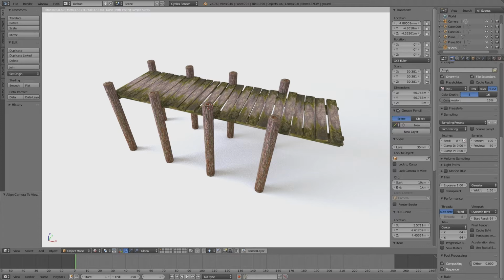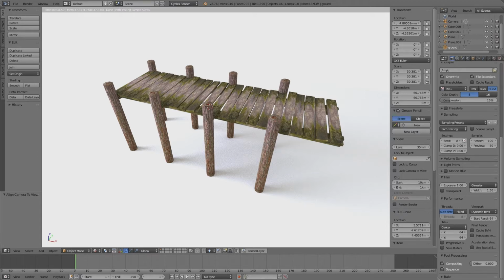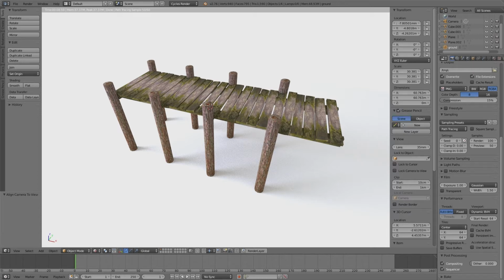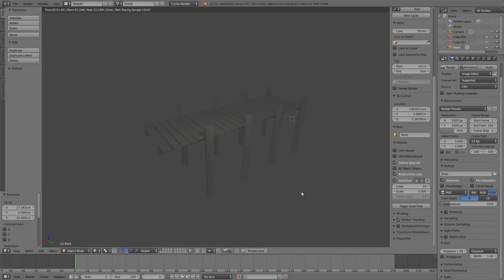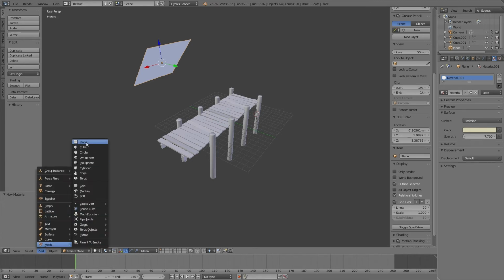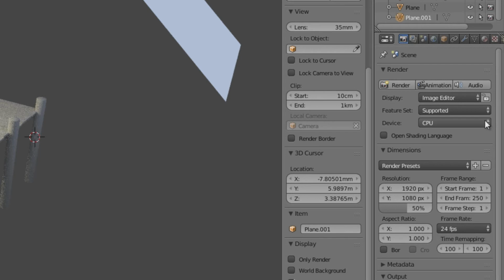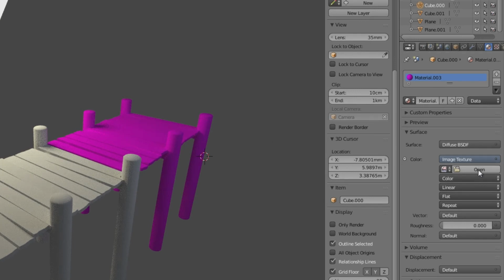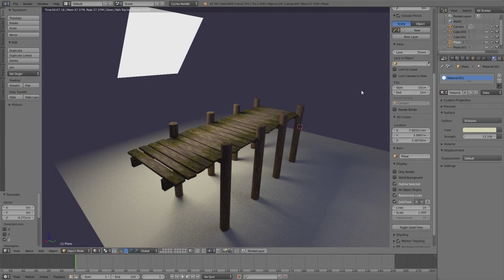Using Cycles in Blender to Light Your Objects